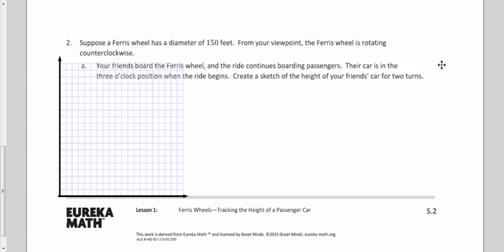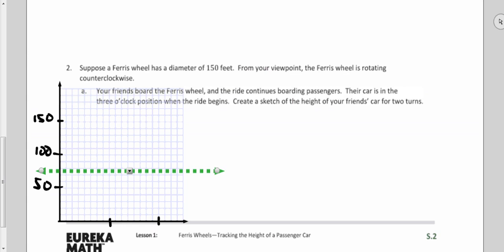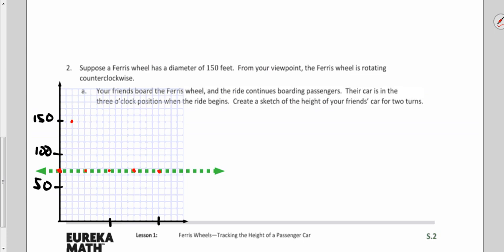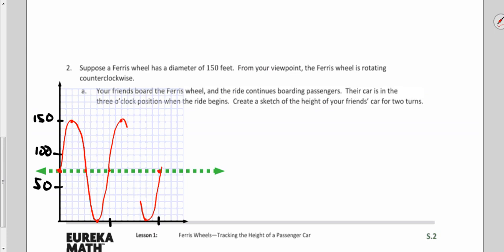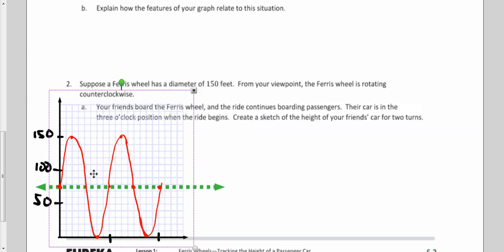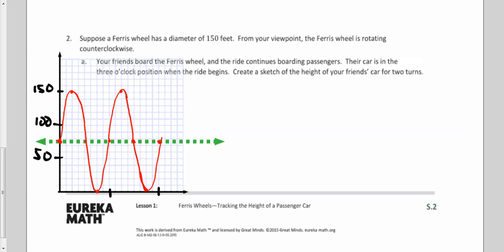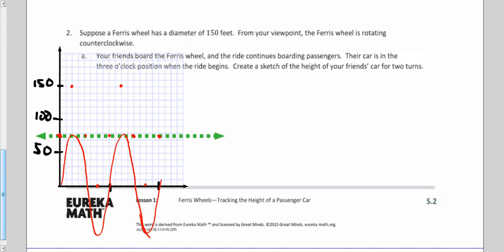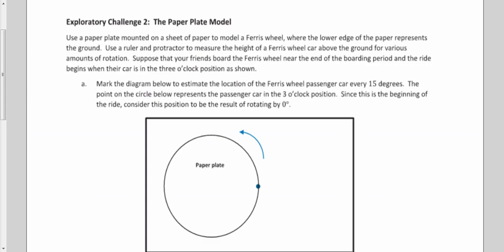Lesson 1 Ferris Wheel Tracking the Height of a Passenger Car {Day 2}